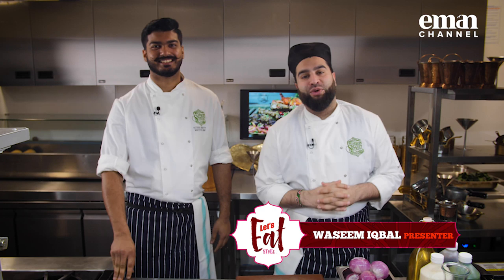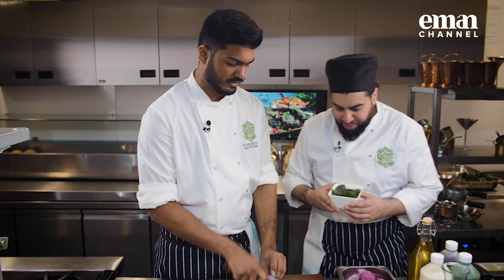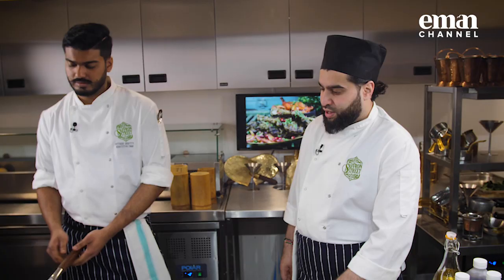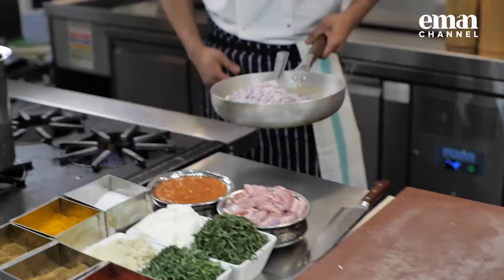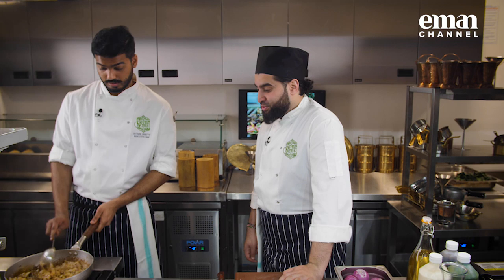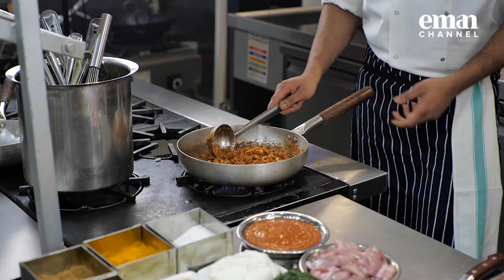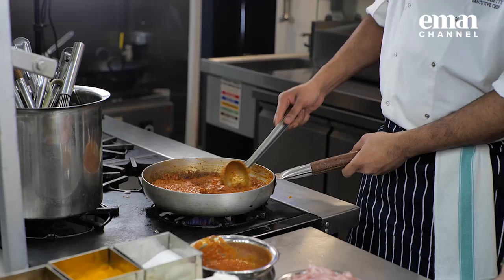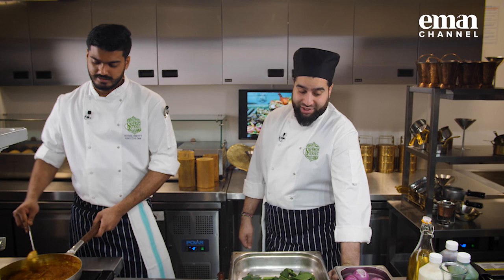Black Pepper Chicken Curry & Spinach Chaat | Episode 04 | Let's Eat Street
Chef Nitesh teaches his new apprentice Waz a fiery black pepper chicken curry (Nimbu kali mirch) with a Spinach Chaat (Palak Chaat) as a side.

Watch | Share | Like

►On Sky
►On Demand
►Online